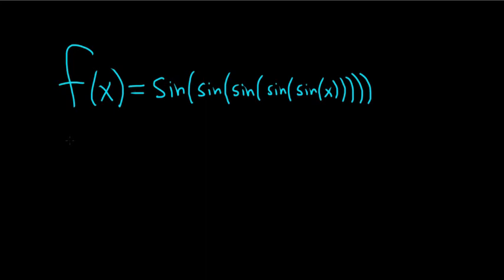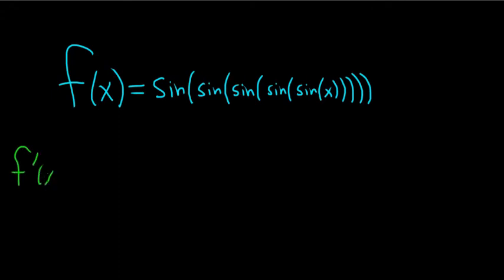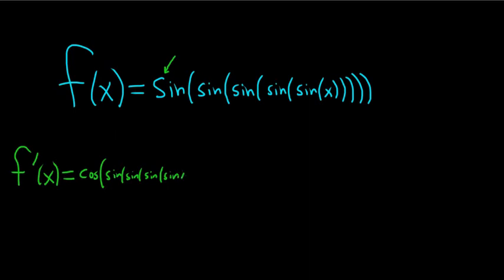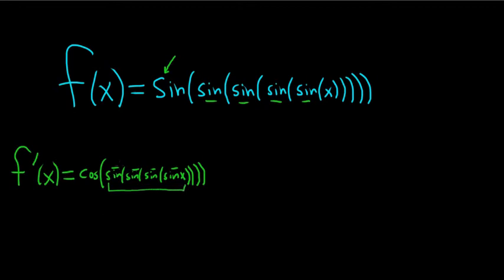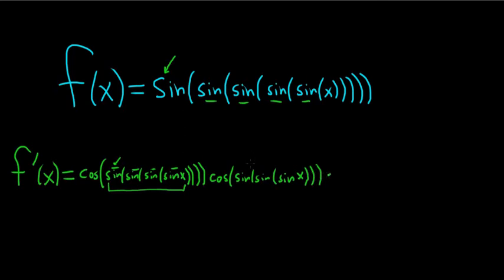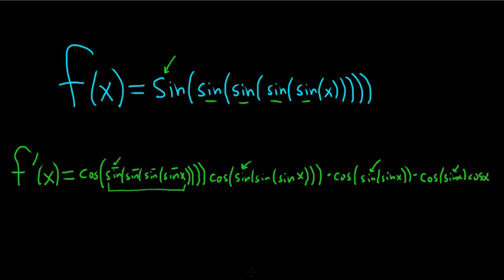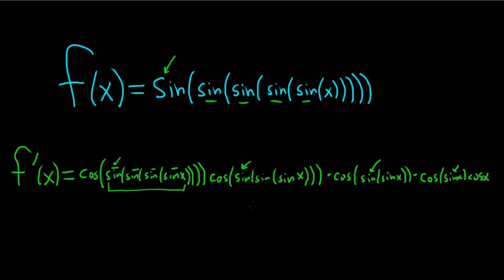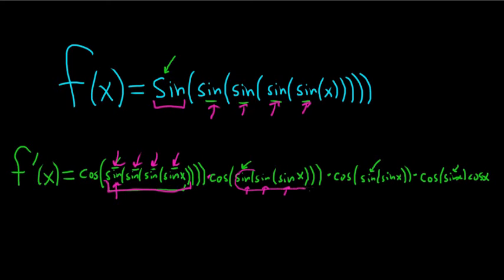Derivative of f(x) = sin(sin(sin(sin(sin(x)))))